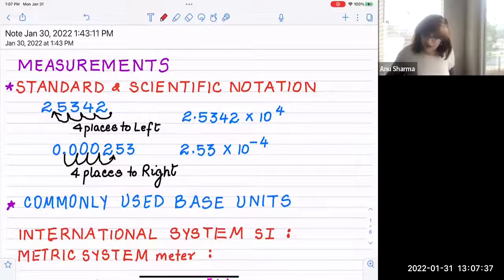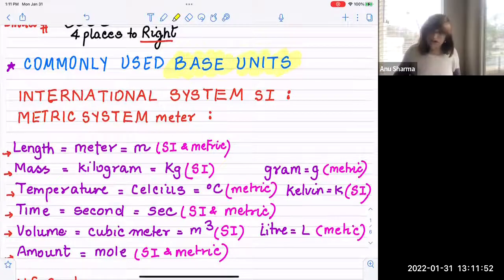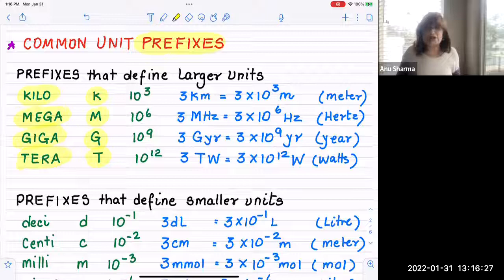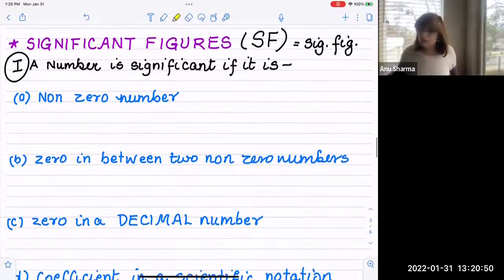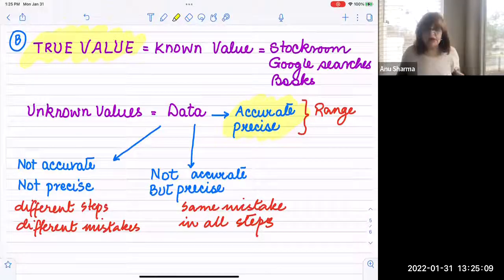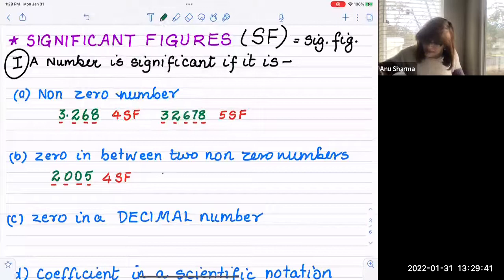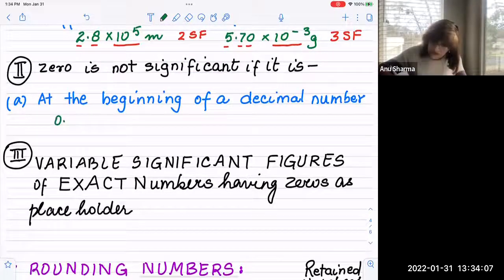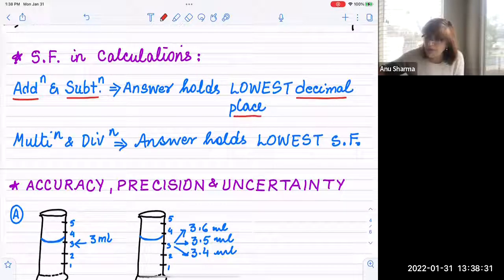Ch 1 Measurements - Overview (Open Stax)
Open Stax Chemistry book 2ed - Ch 1 Matter & Measurements  - Standard and Scientific Notation, Units - SI, Metric and US system, Equalities, Conversion factors, Prefixes in Units, Accuracy, Precision and Uncertainty, Significant Figures, Rules in Calculations for Significant Figures, Rounding off - General Overview

For students in Chem 30A, Chem 1A, Chem 025, Chem 006, Chem 007, Chem 210 - Introductory and General College Chemistry Courses.